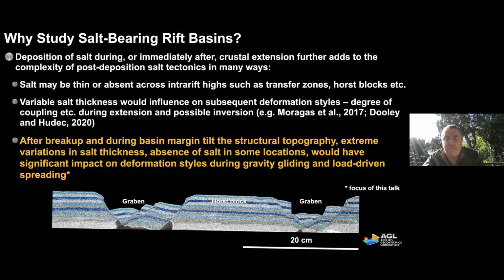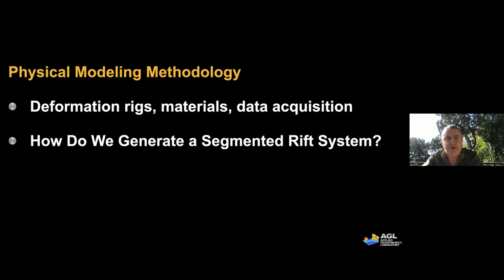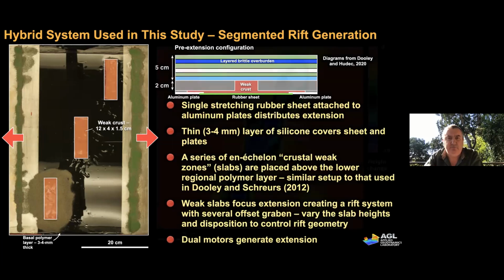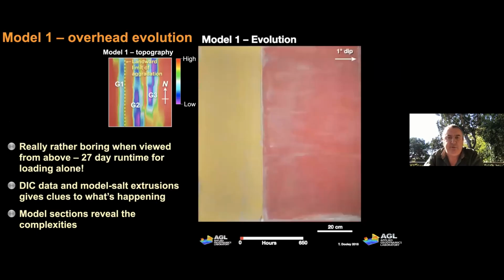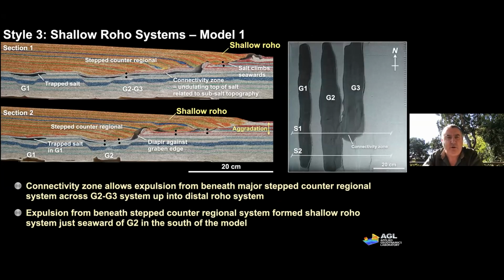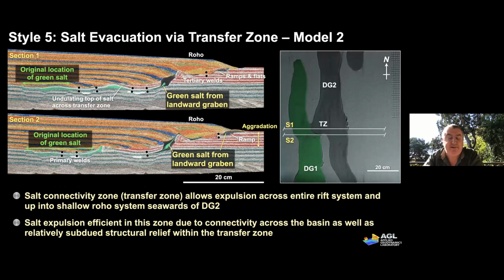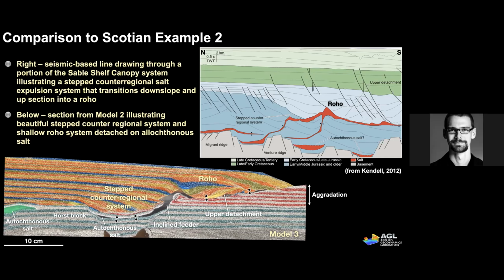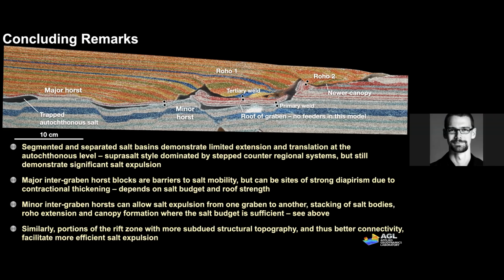9.3 Tim Dooley - Loading complex salt isopachs: progradational loading of salt-filled rift systems